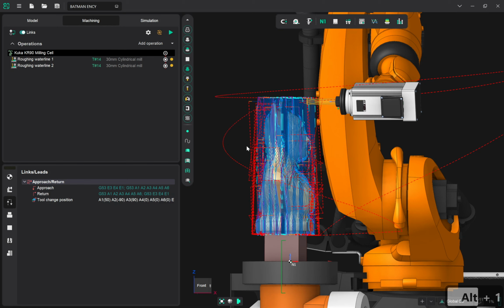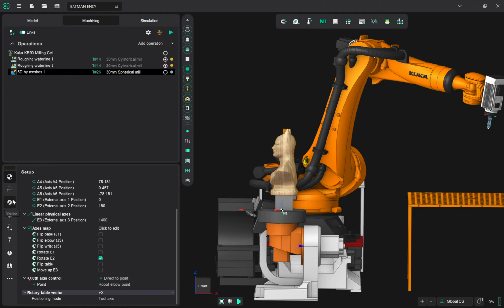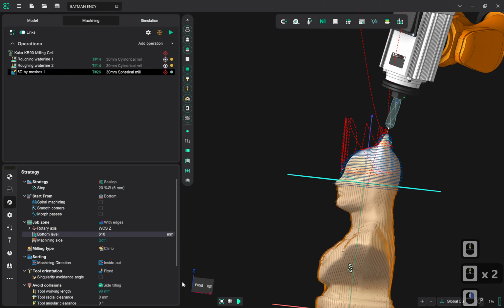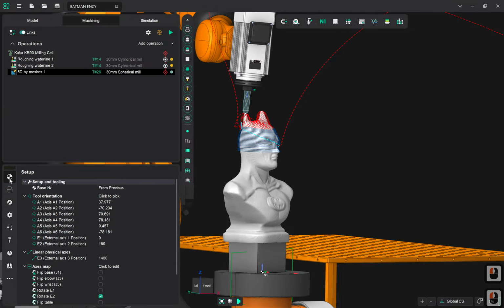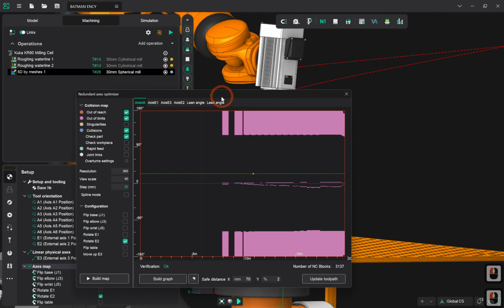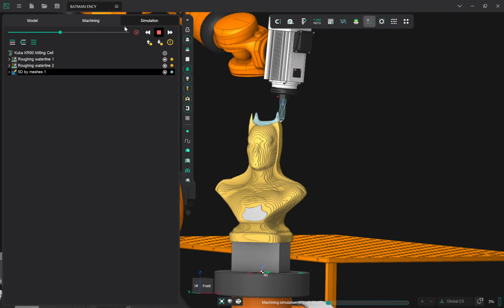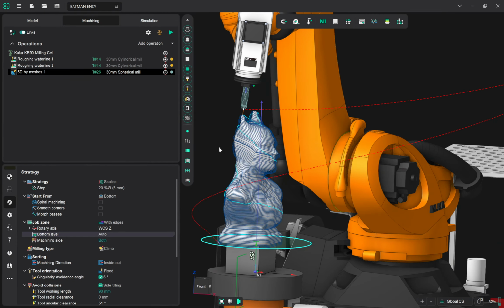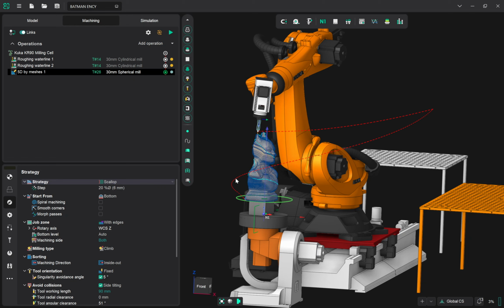ENCY Academy | 5D Machining STL models with Robot| 2. 5D MeshMachining Finishing and Troubleshooting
In this lesson, we cover the 5D Mesh Machining operation, along with various optimisation and troubleshooting processes to get the best out of the operation with the least amount of programming time taken.